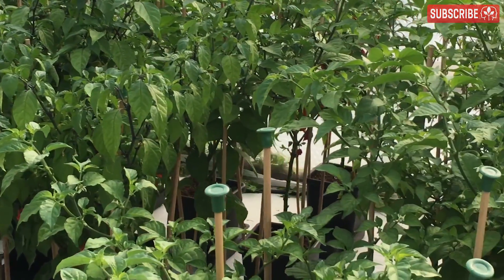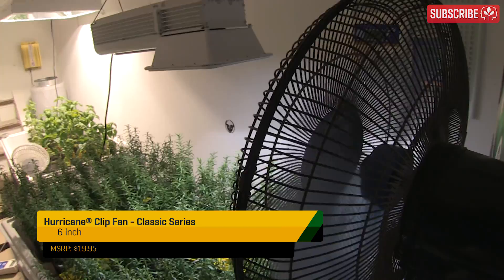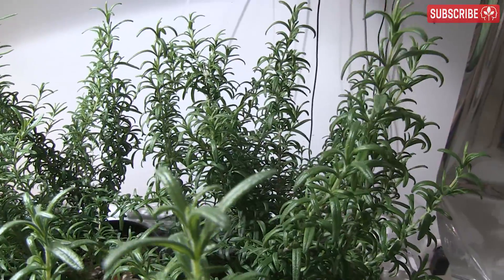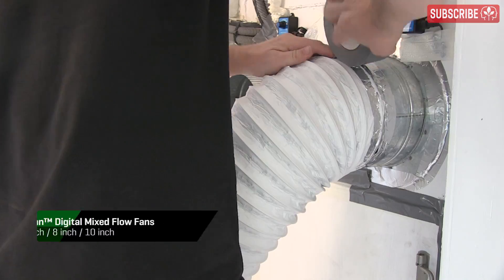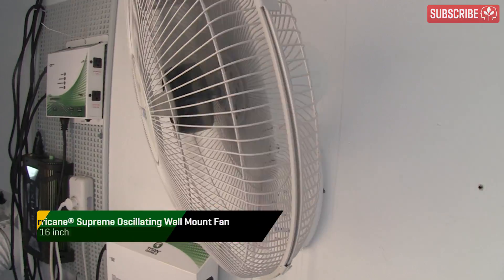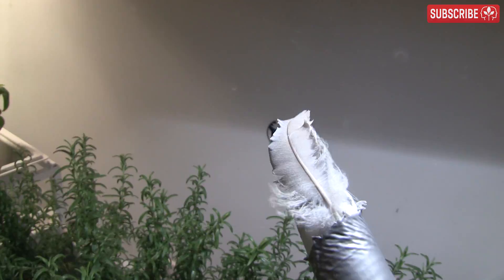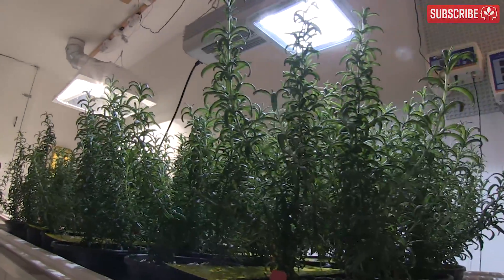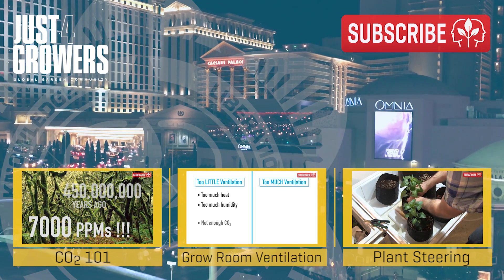Air Circulation in the Indoor Garden / Grow Room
Do you have enough oscillating fans in your growroom? Everest explains the importance of circulating air around your indoor plants and gives examples of different air movers available.